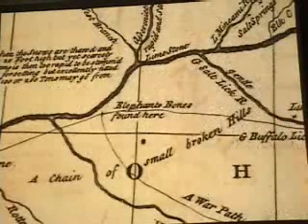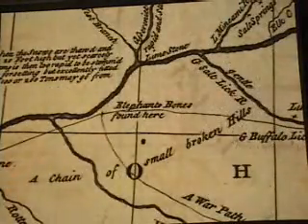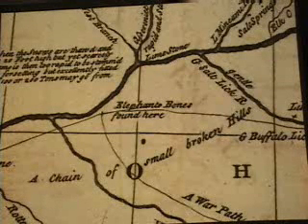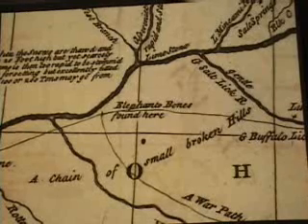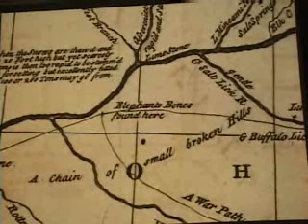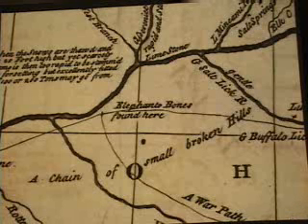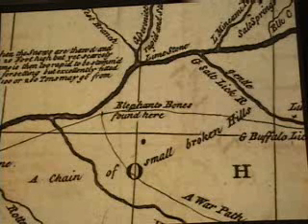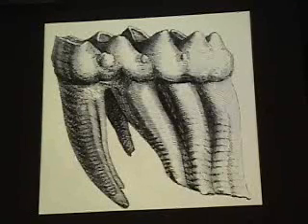Big Bone Lick lecture missing part done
Part of lecture lost in editing room refound and pasted in by annotations .